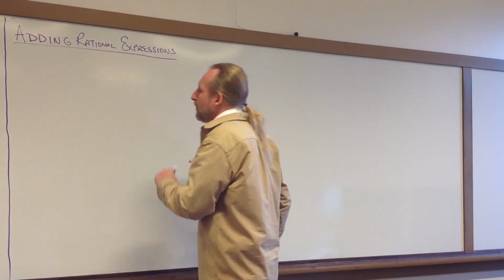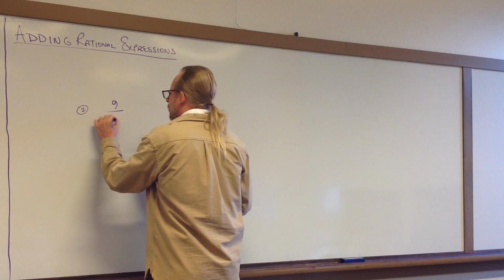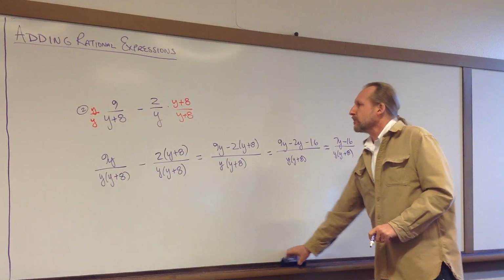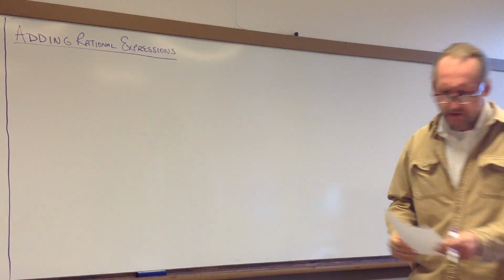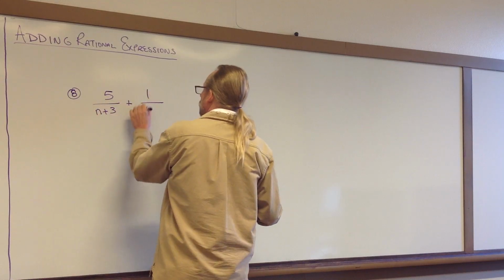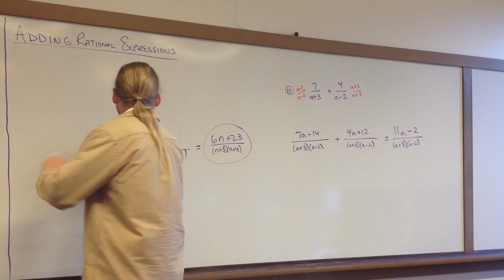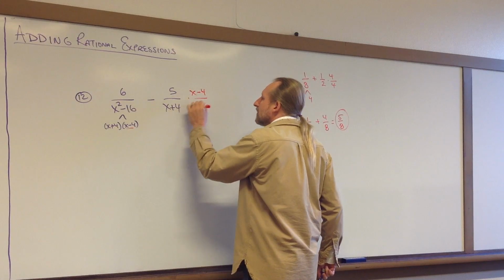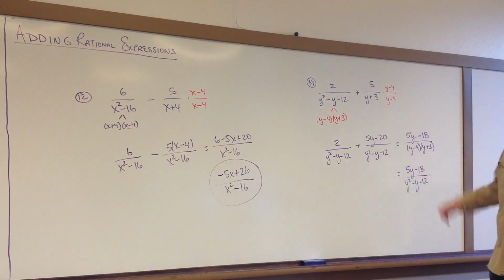Adding Rational Expressions (Week 9)